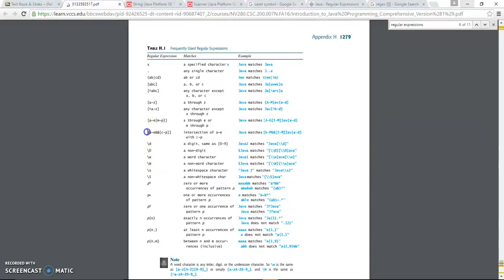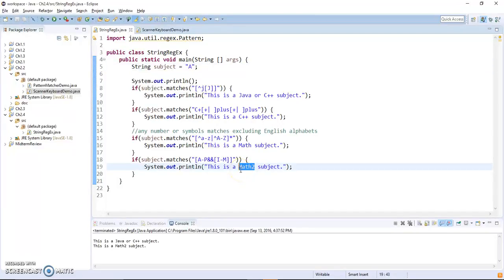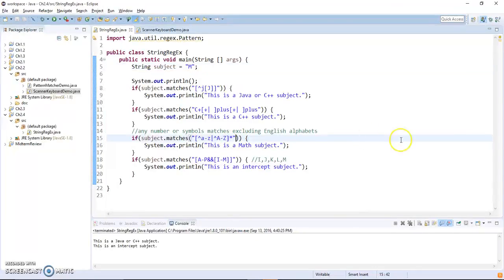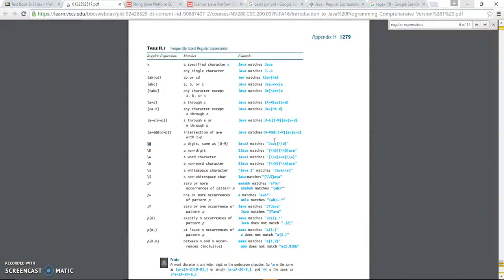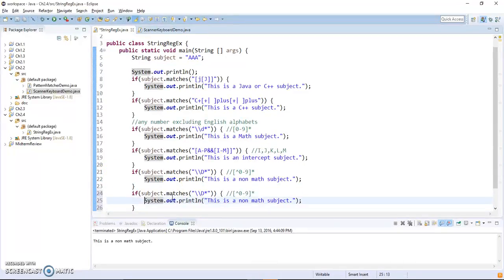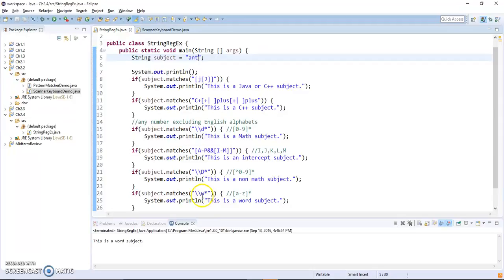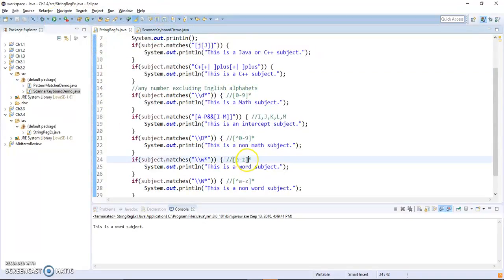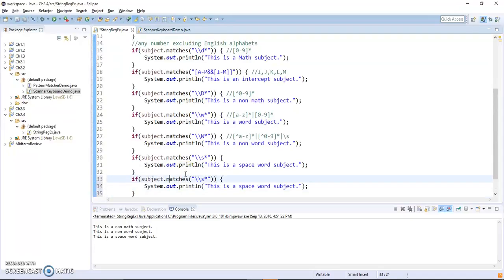Chapter2 4 CSC200 RegularExpressions Part3